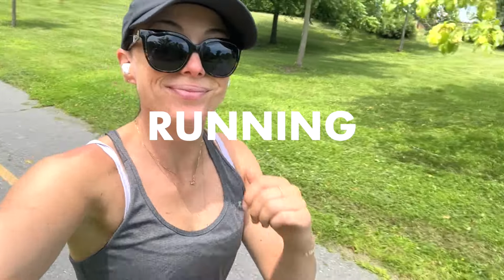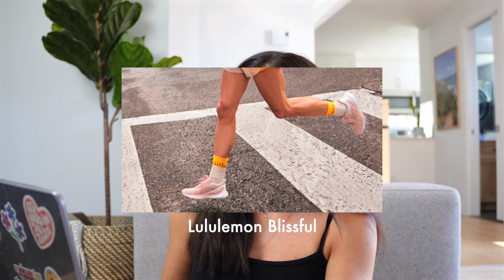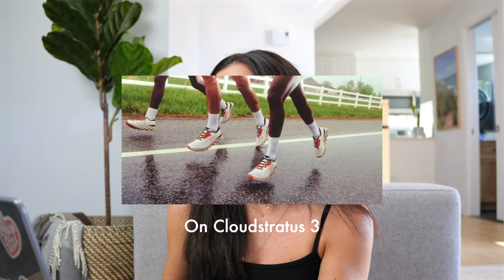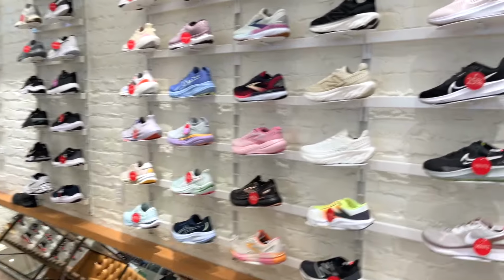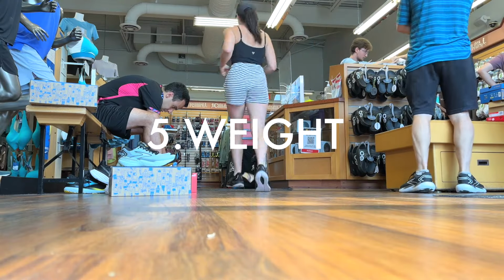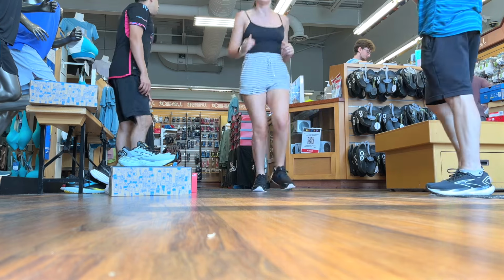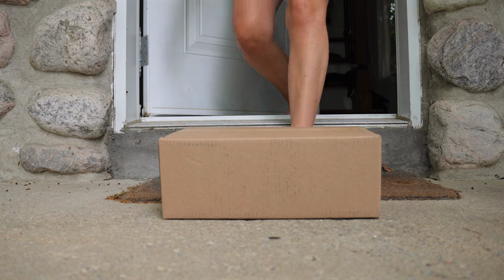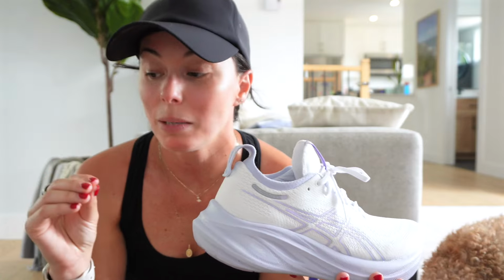🏃🏻‍♀️BEST RUNNING SHOES IN 2025? how to choose the best running shoes for you!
What are the best running shoes in 2025? Are you on the hunt for the best running shoes? In this video, I explore the top running shoes of 2024 to find the perfect pair that combines style, comfort, and performance. Join me as I try on popular models like the ASICS Gel Nimbus 26, Nike Pegasus 40, Lululemon Blissfeel 2, New Balance Fresh Foam X 1080v13, Hoka Clifton 9, Nike InfinityRN 4, Brooks Ghost 15, and On Cloudstratus 3. Whether you're a seasoned runner or just starting your journey, finding the best shoes is crucial for comfort, performance, and injury prevention. Watch to see which shoes stand out and which ones might be the best fit for you!